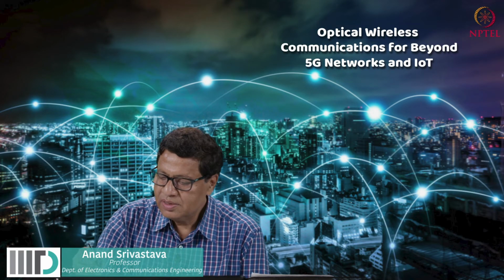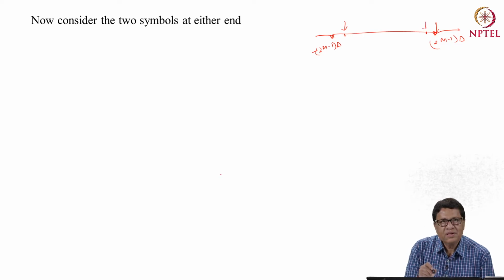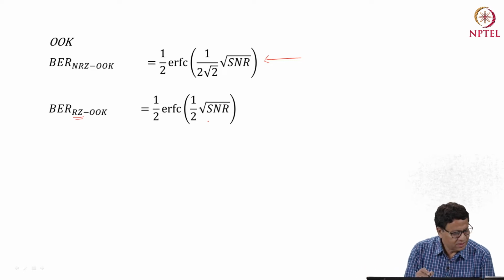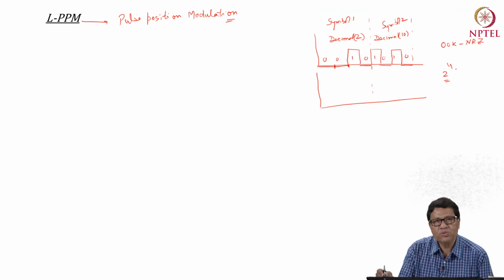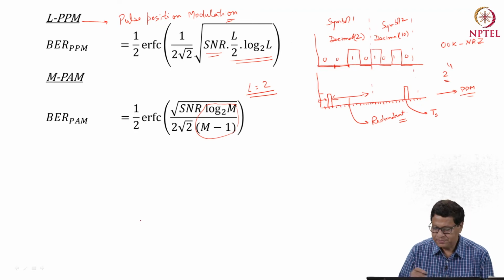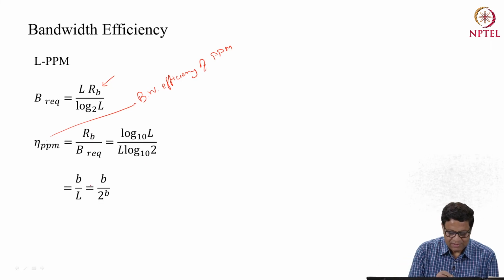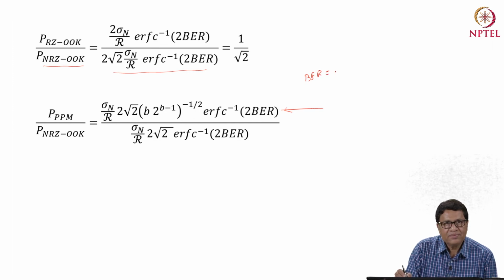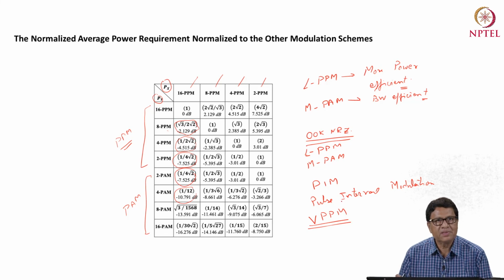BER of M-PPM, BER of L-PPM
Calculation BER of M-PPM and BER of L-PPM, Comparison of two schemes in terms of banwidth and power efficiency